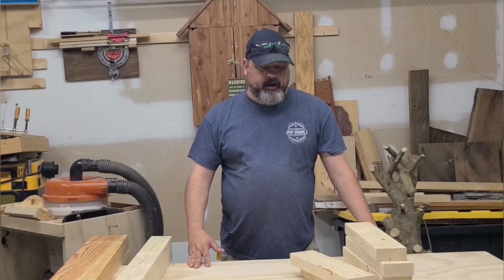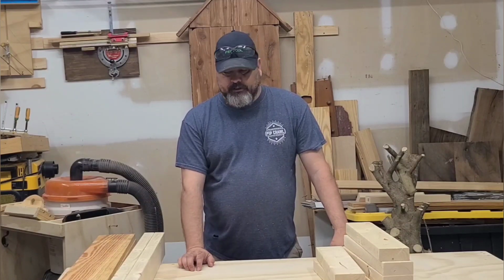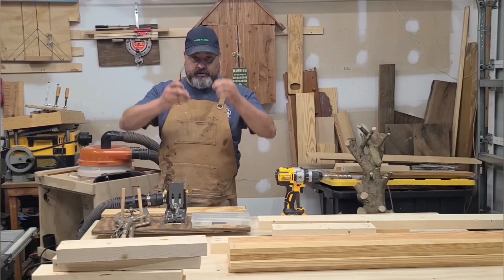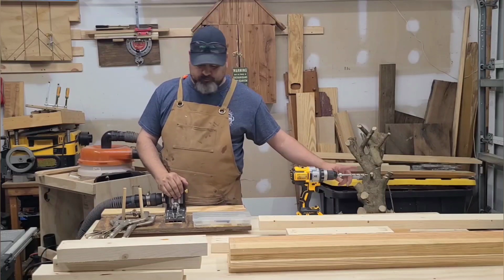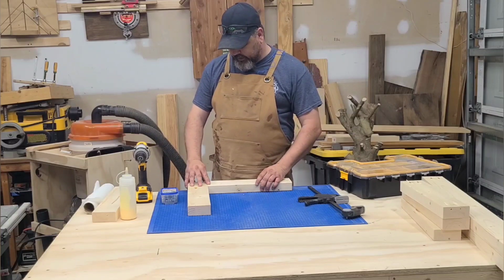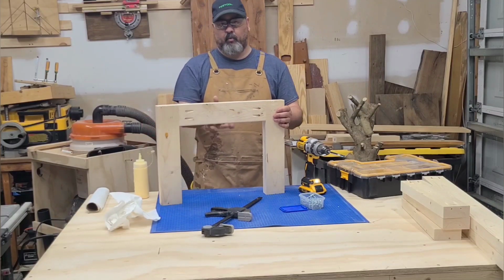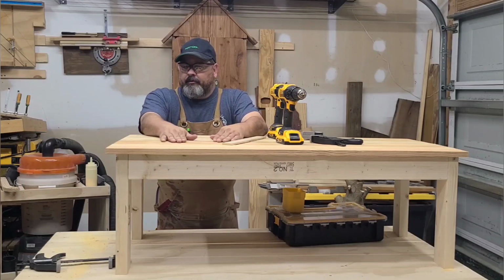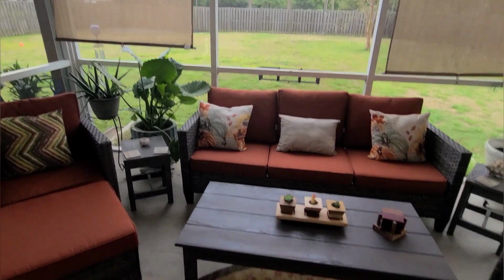Basic Coffee Table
Basic Coffee Table Build using 2x4 and 1x6 box store lumber.  It would be a great project for an enclosed outdoor space (like I have) or if you just want to build a cheap basic table.  Leaving comments helps me improve for future content.